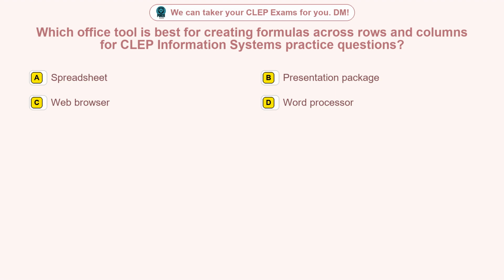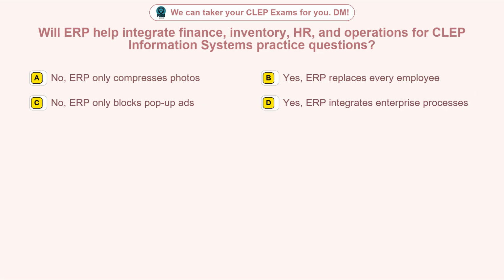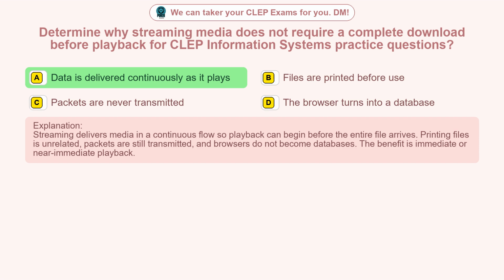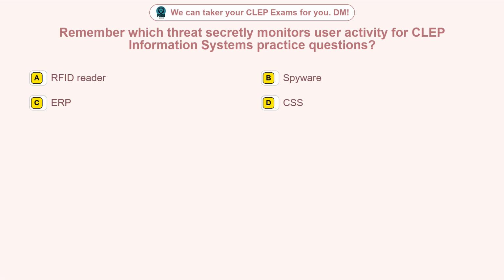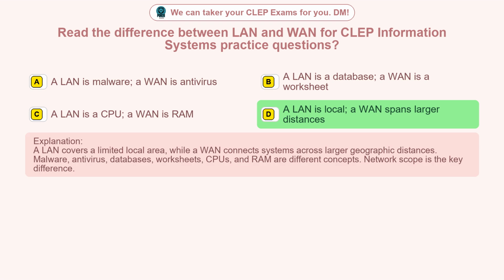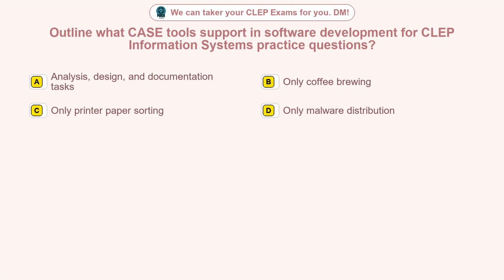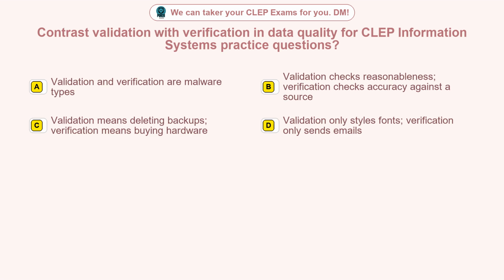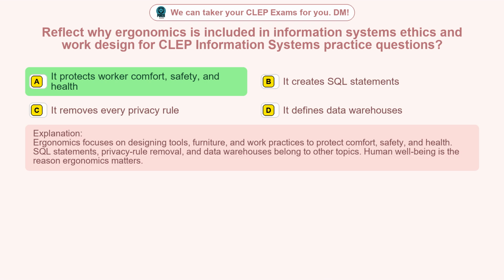CLEP Information Systems practice questions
Use this version:

Master CLEP Information Systems practice questions in minutes by learning how hardware, software, databases, networks, cybersecurity, and business technology connect with exam-ready logic.

In 2026, the CLEP Information Systems exam is not just asking whether you can memorize computer terms from a textbook. The exam is shifting toward scenario-based logic, where you must read a workplace technology situation, identify the system being used, compare close answer choices, and choose the response that best solves the business problem. Practice questions help you train for the real exam style because they show how information systems support data, decisions, communication, security, and organizational performance.

In this video, you will learn how CLEP Information Systems practice questions test hardware, software, operating systems, applications, input devices, output devices, storage, processing, and productivity tools. Most students miss this because they memorize computer parts without understanding their function inside a business system. Here is where exams trick you: a question may describe a workplace task, but the correct answer may depend on choosing the right device, software, storage method, or processing function.

This video breaks down databases, spreadsheets, data management, business intelligence, analytics, reports, and decision support in a clear exam-focused way. In this video, you will learn how organizations collect, store, organize, secure, analyze, and use data to make better decisions. Most students miss this because they treat data as simple information instead of a business resource. The best answer usually depends on accuracy, access, security, reporting, and how information supports management decisions.

In this video, you will learn how networks, the internet, cloud computing, ecommerce, mobile systems, ERP, CRM, SCM, and collaboration tools appear in practice questions. Most students miss this because these systems sound similar when reviewed quickly. Here is where exams trick you: ERP supports internal integration, CRM focuses on customer relationships, and SCM supports suppliers, inventory, logistics, and delivery. Match the system to the business problem described.

This video breaks down cybersecurity, privacy, ethics, systems development, project management, artificial intelligence, automation, and emerging technology so you can handle mixed exam questions with confidence. In this video, you will learn how malware, encryption, authentication, access control, backups, privacy policies, testing, implementation, and responsible technology use appear on the exam. CLEP Information Systems rewards careful reasoning, so every answer should match the risk, data process, system goal, or business need.

How to master this subject:

* Connect every technology term to a business purpose
* Separate hardware, software, data, networks, and security
* Review ERP, CRM, SCM, cloud, ecommerce, and databases
* Watch privacy, access, risk, and ethics clues

Comment your score out of 100 and tell us which Information Systems practice question you missed so you can review the concept before exam day.